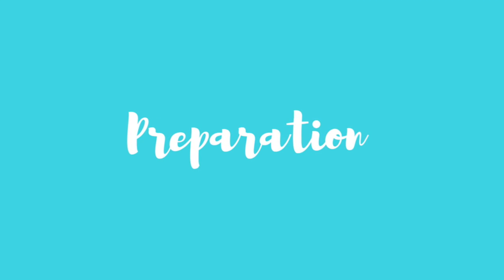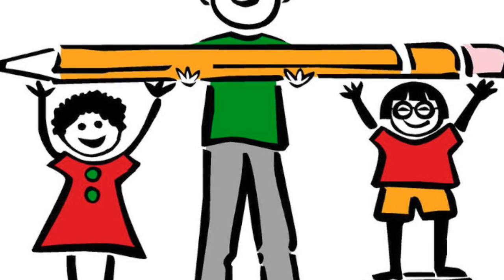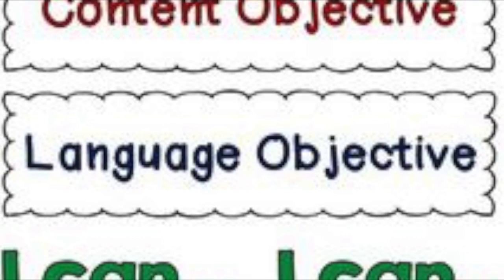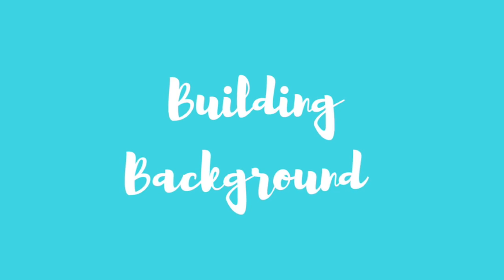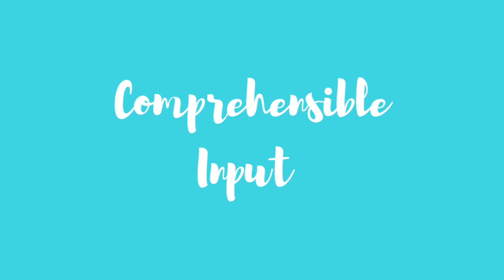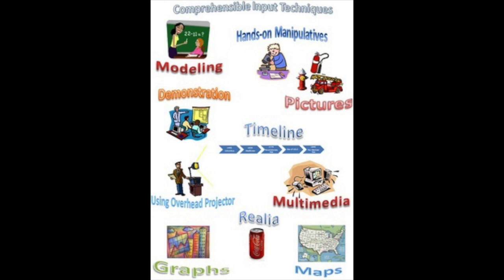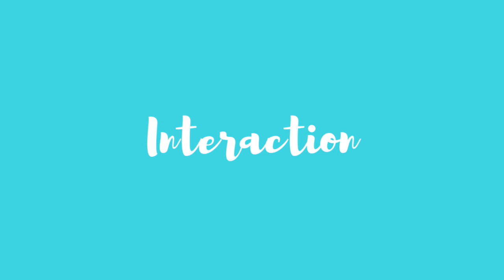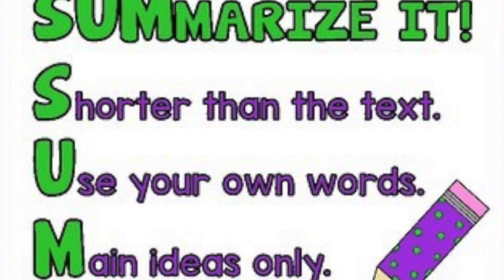SIOP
This video is about SIOP